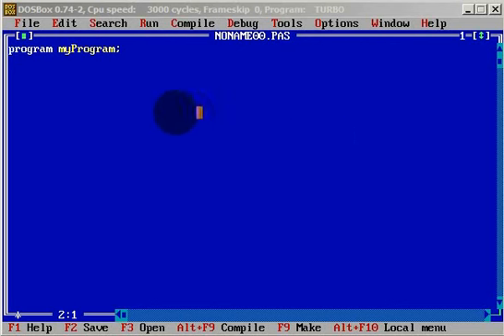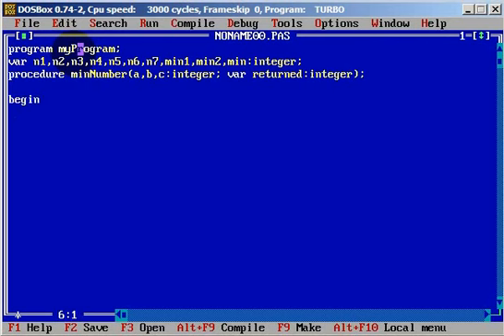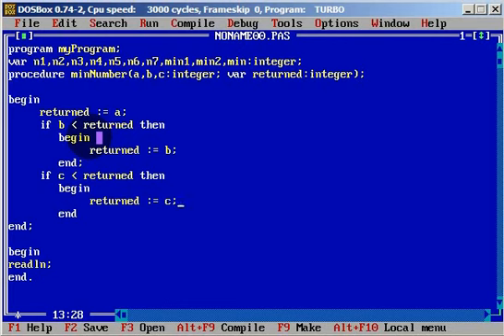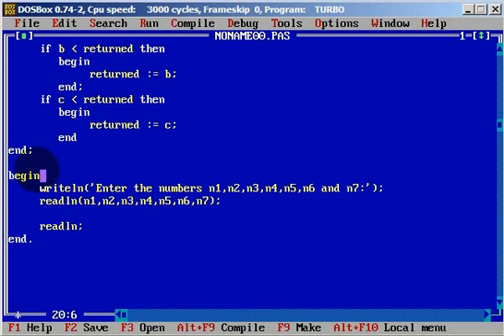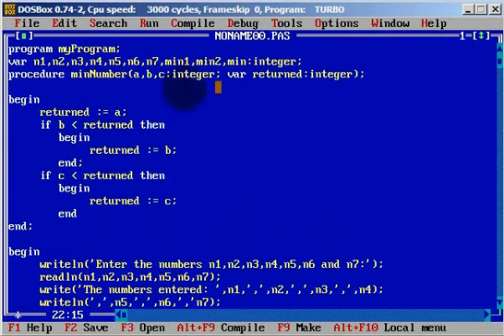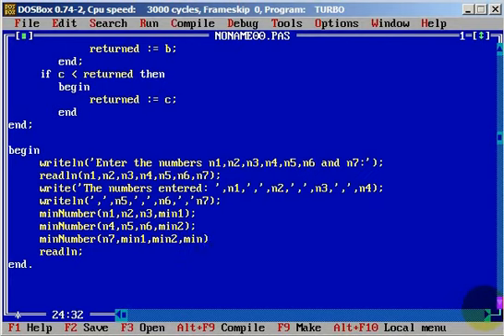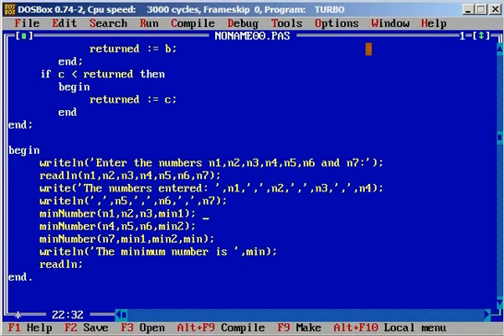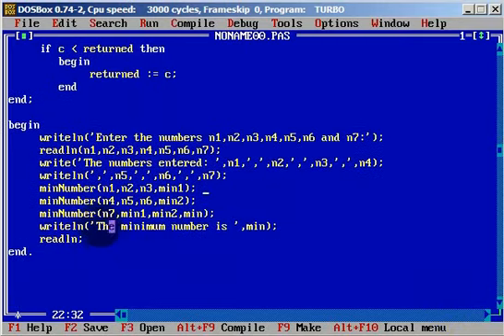Turbo Pascal Programming #38 Procedure Minimum number App Level 3